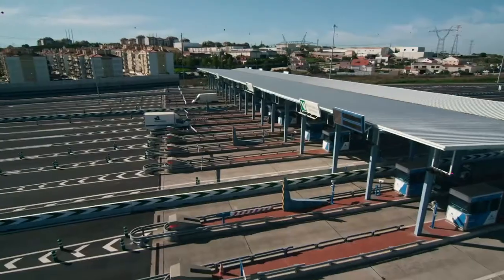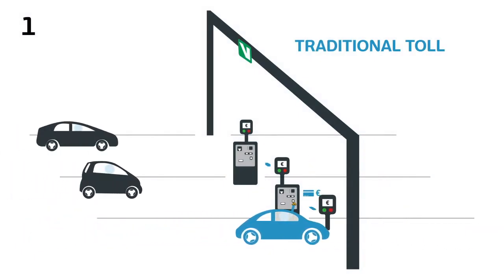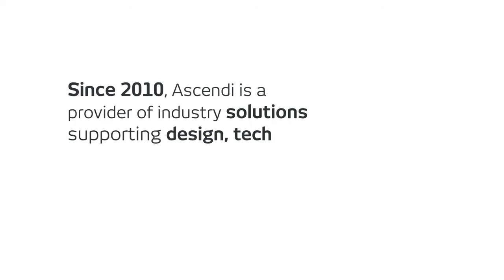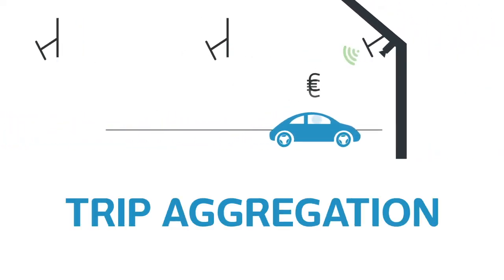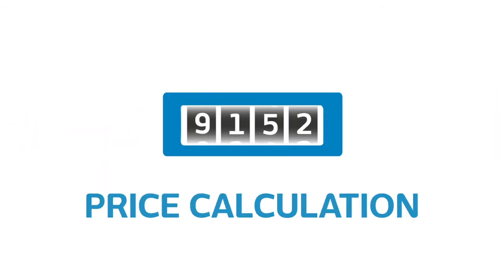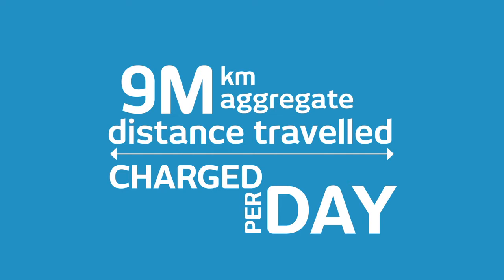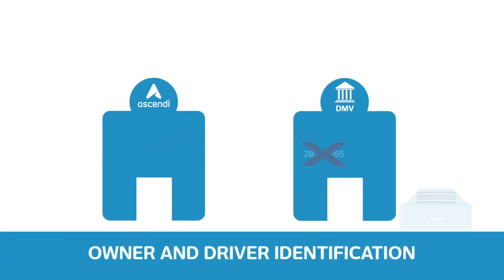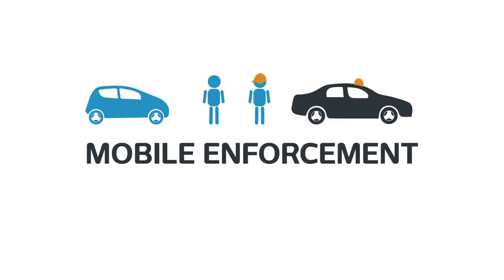Toll Collection - Ascendi´s Solution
Ascendi O&M is a service provider for toll collection operation, with more than 20 years of experience in distinct toll collection models.